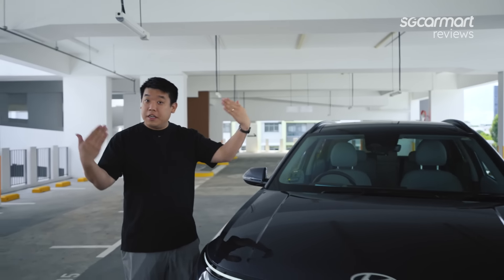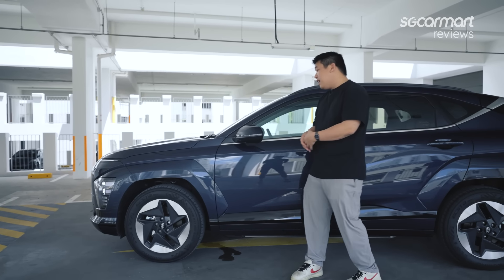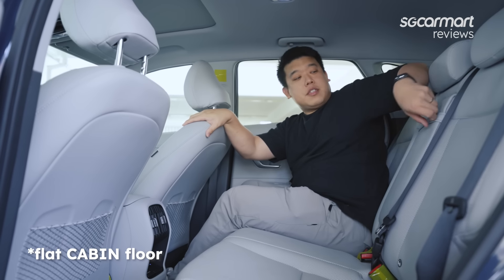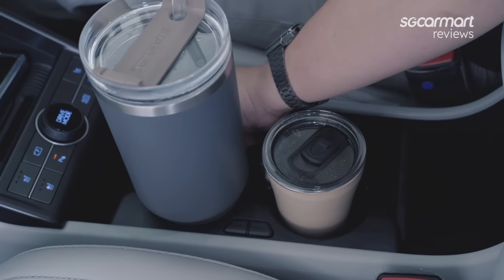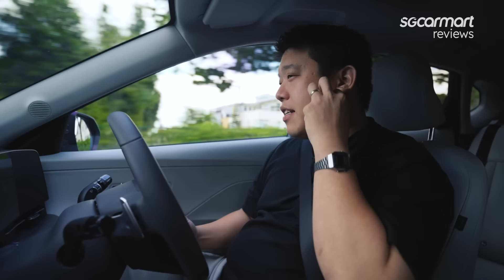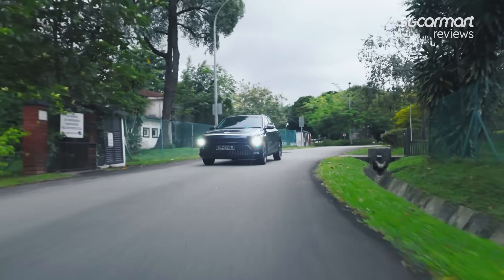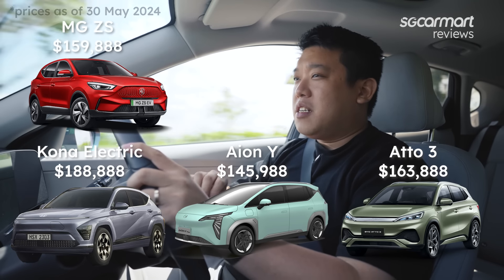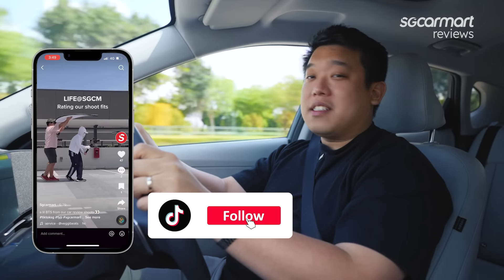Hyundai Kona Electric Standard Range Sunroof | Sgcarmart Reviews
This week, we review another Cat A COE EV that is a SUV. With a bold futuristic look, will the Hyundai Kona Electric make a dent in this fiercely competitive class of car?

0:00 - Opening
 1:02 - Specifications
1:31 - Front
2:22 - Side
2:51 - Rear/Boot
3:50 - Rear Seats
5:52 - Driver's Seat
8:13 - Driving Impressions
17:05 - Verdict
17:36 - Outro